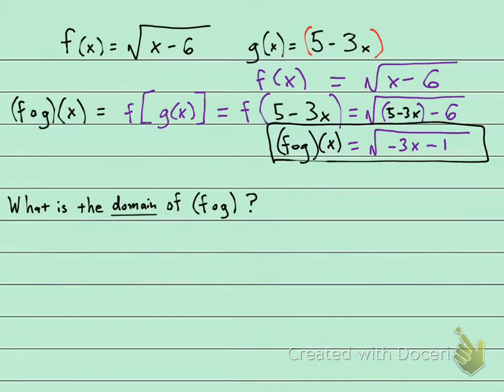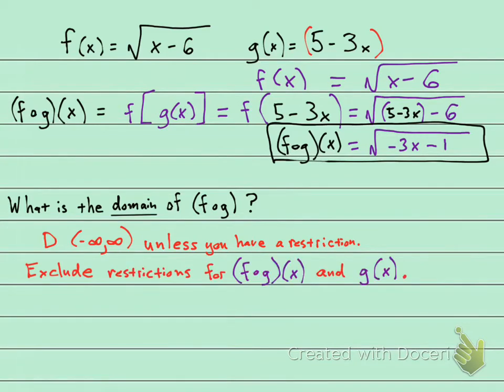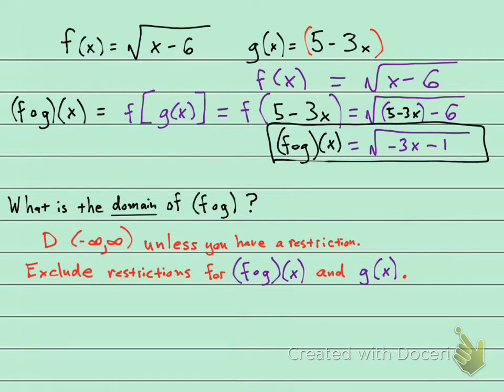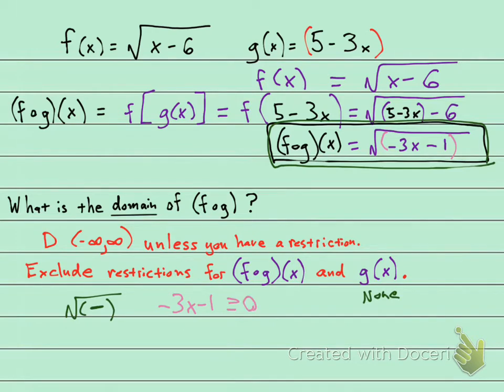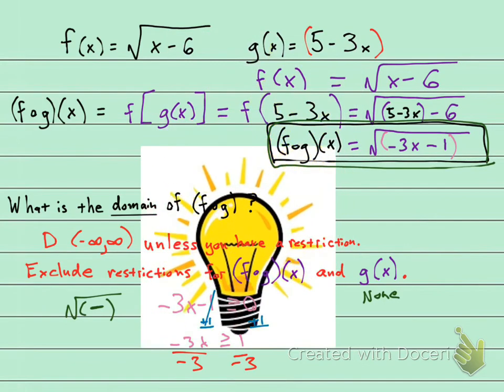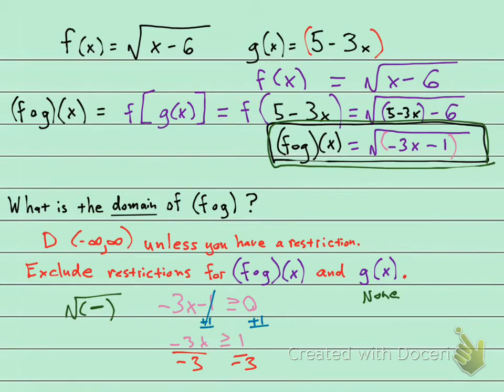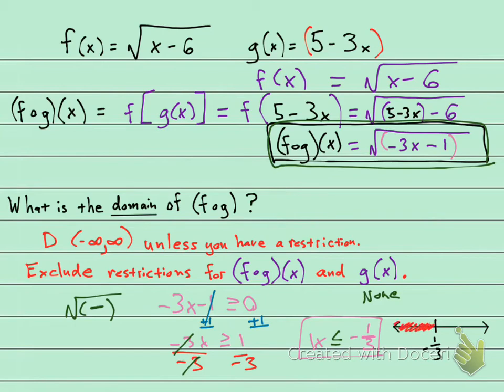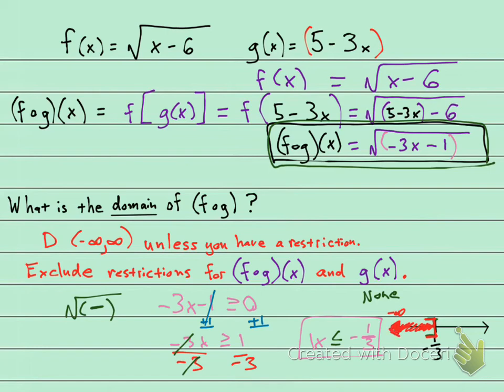130 FER #14 Part 2 - Domain of Composite Function (fog)(x)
130 FER #14 Part 2 - Domain of Composite Function (fog)(x)